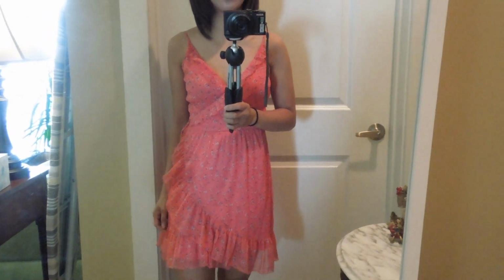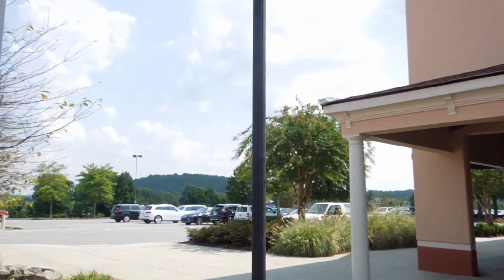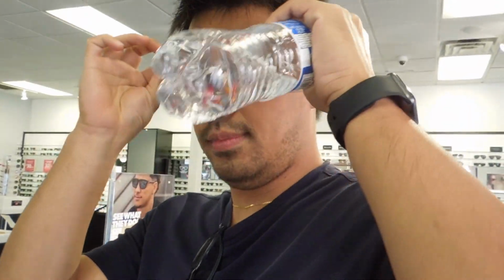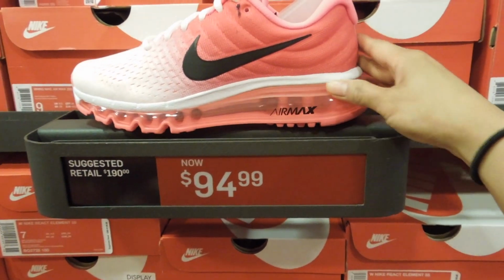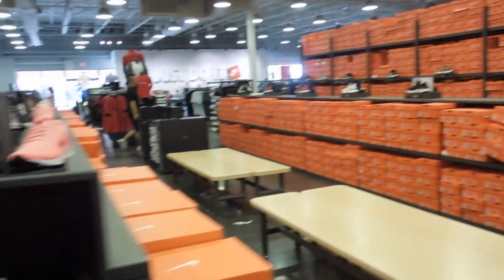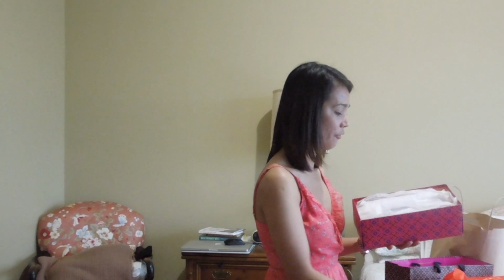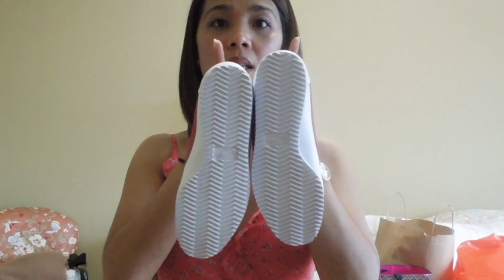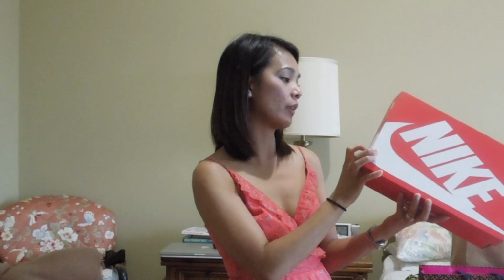OUTLET SHOPPING WITH MY FRIEND: American life in USA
Hi everyone! My friend and I went shopping at this new place with outlet stores!  Hope you guys enjoy the place!🥰🌸

Comment down bellow if you have any questions and recommendation. I would love to hear from you'll💕